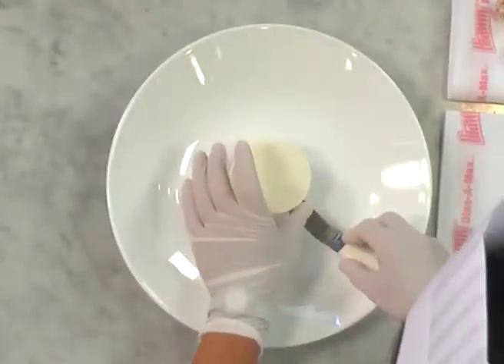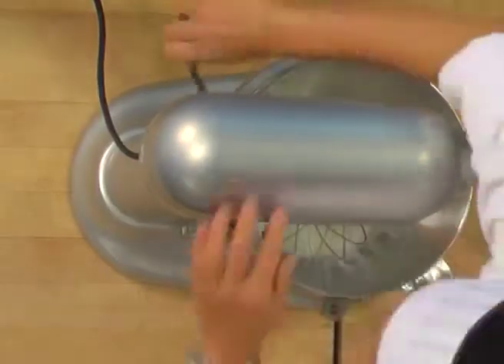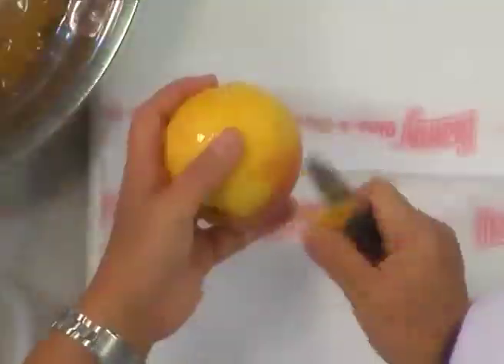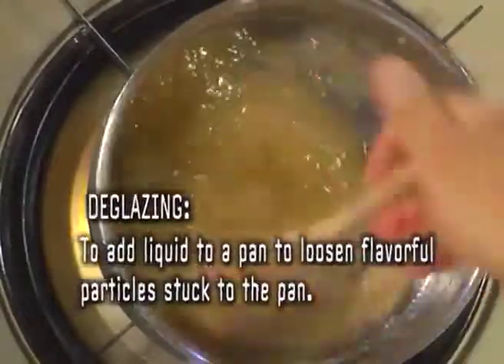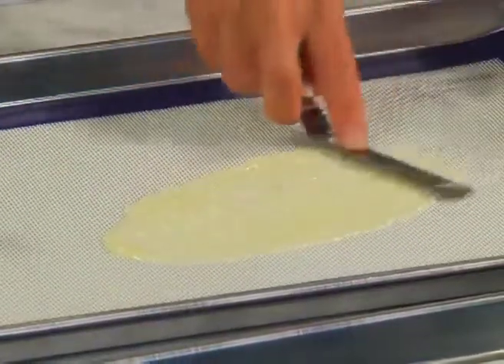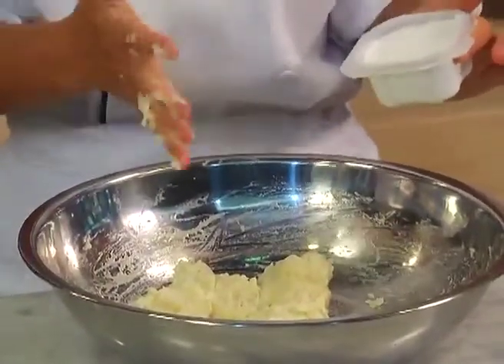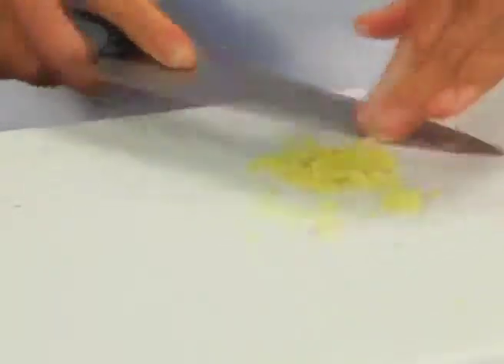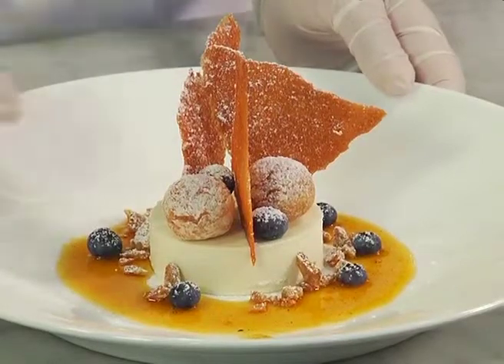CSI - Chef Heather Hurlbert - The Dessert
Cooking Specialty Ingredients